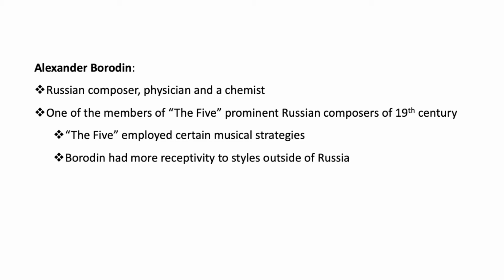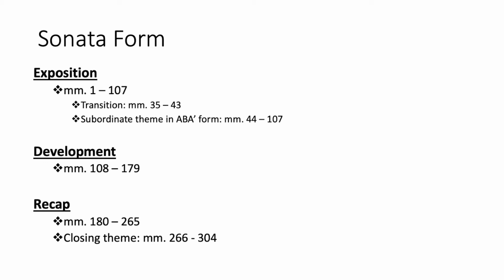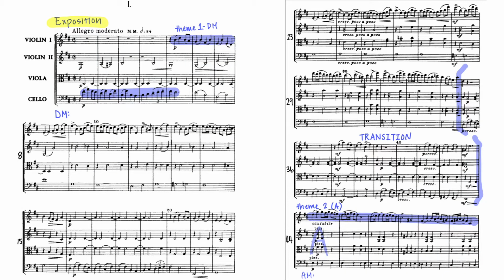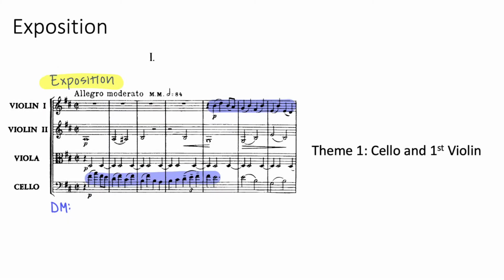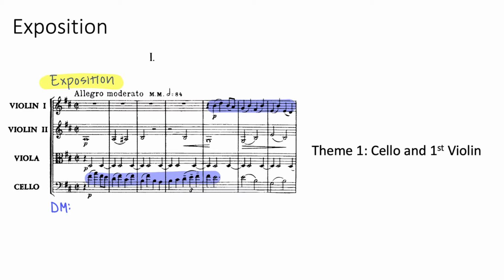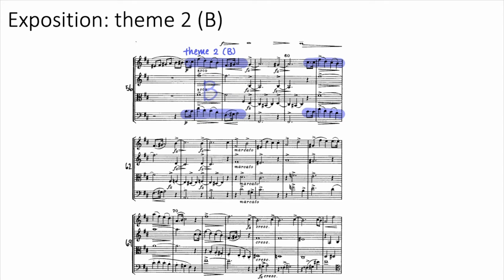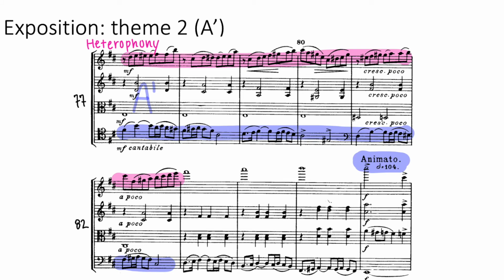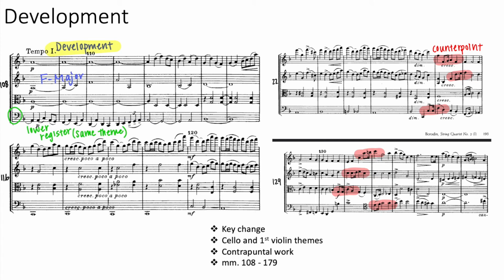Final Project on Borodin String Quartet No. 2 - Allegro Moderato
Video format analysis final project on Borodin String Quartet No. 2 first movement.
This was for a final project for the advanced music theory class at the University of Illinois (MUS408)